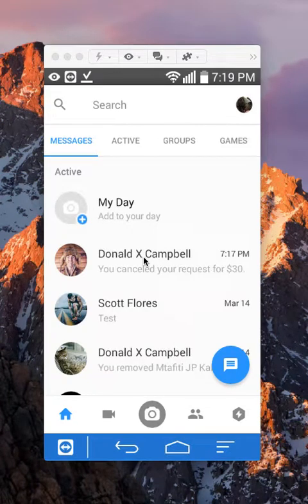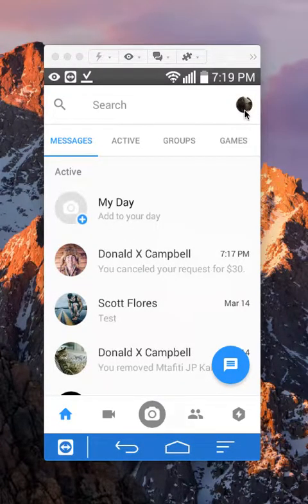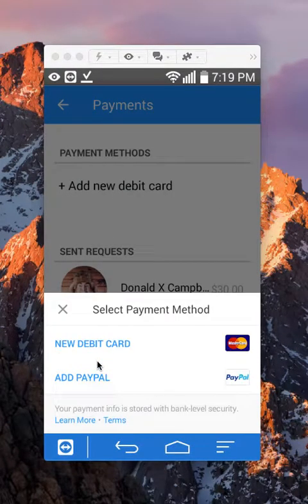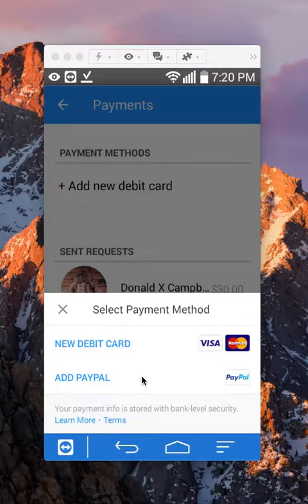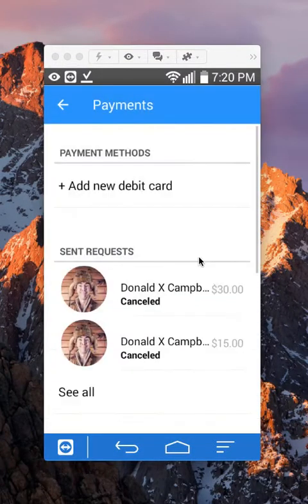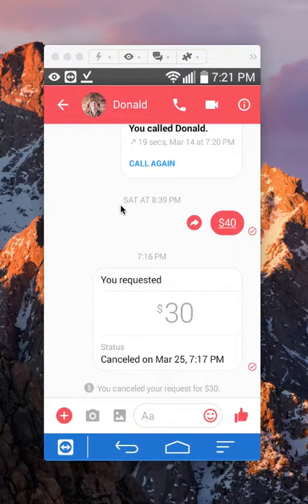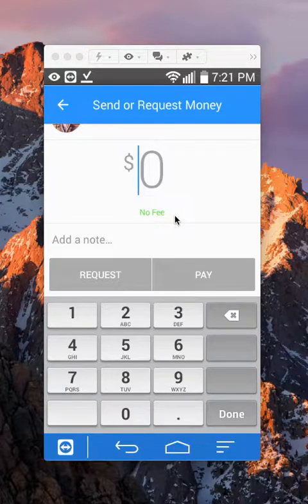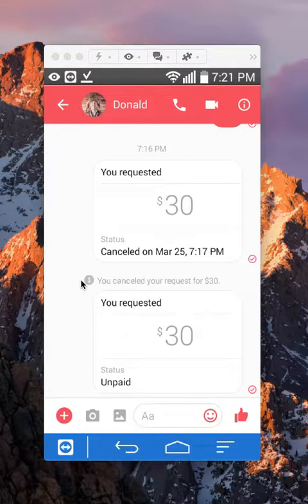How To Request Money In Facebook Messenger Android 2018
This video shows How To Request Money In Facebook Messenger Android 2018.